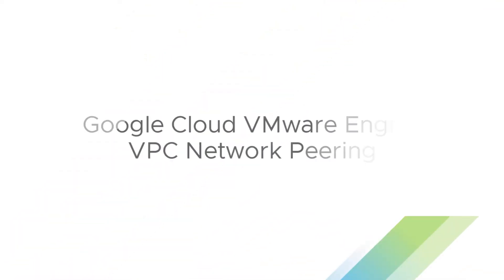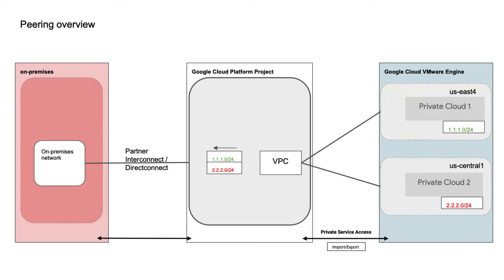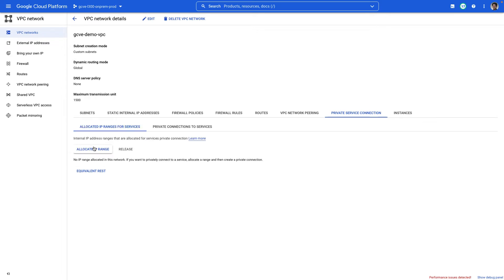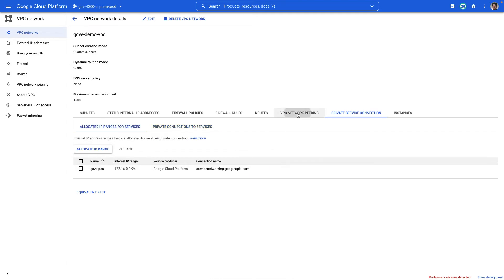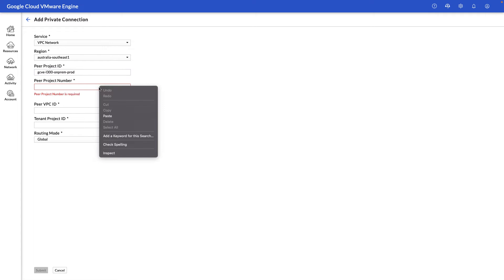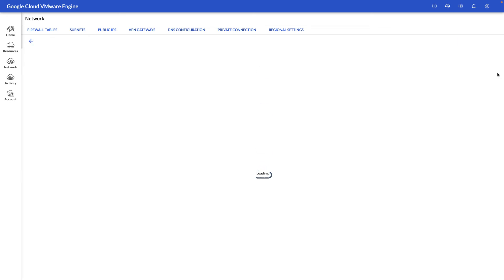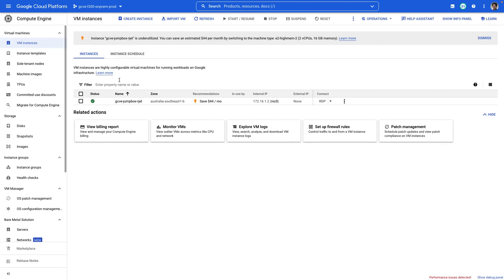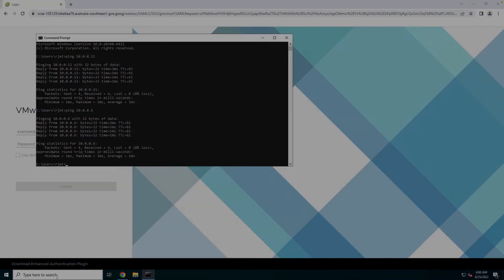Google Cloud VMware Engine VPC Network Peering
Learn how to set up VPC peering between a Google Cloud VPC and a Google Cloud VMware Engine private cloud to enable connectivity for applications and services.